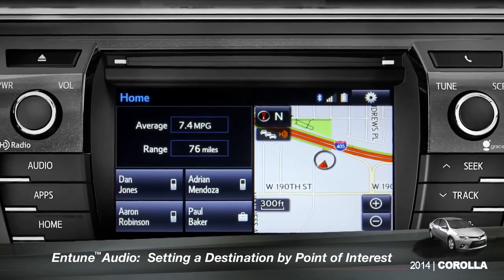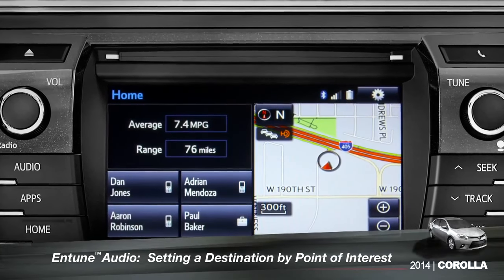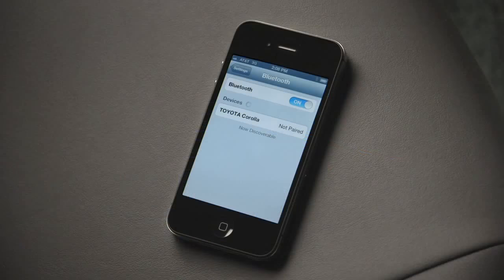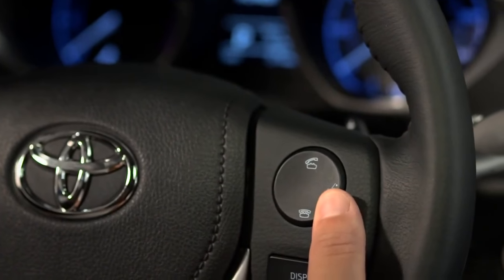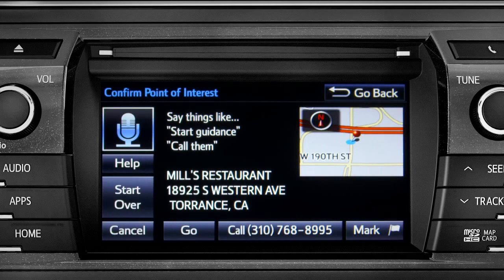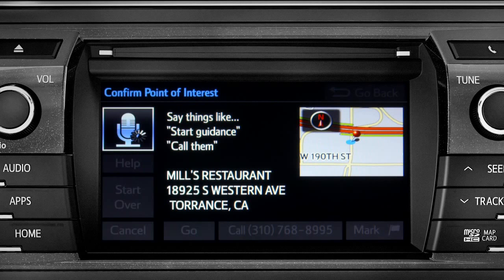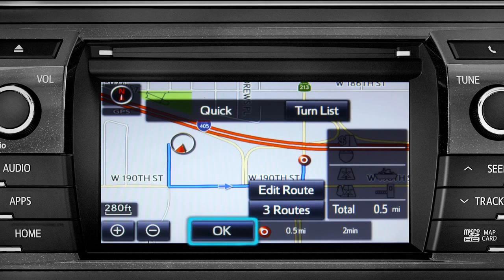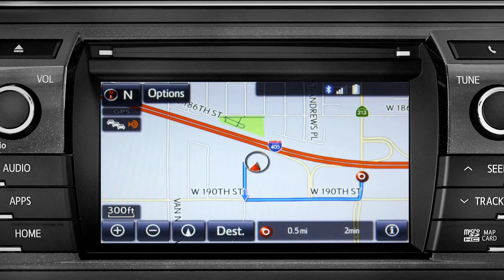Corolla How To Setting a Destination by Point of Interest 2014 Toyota Corolla